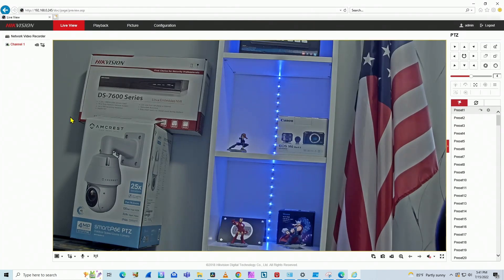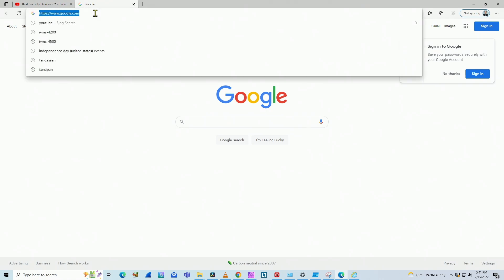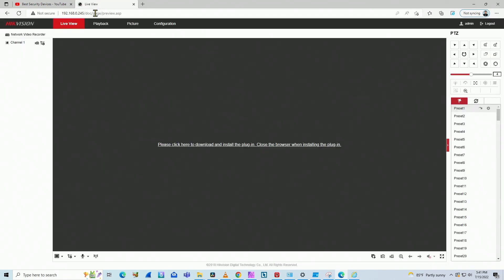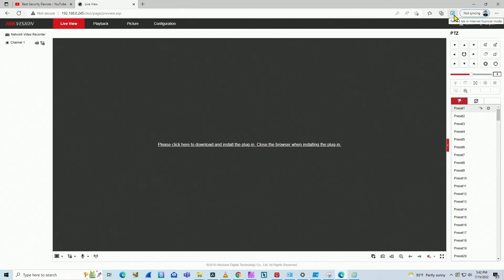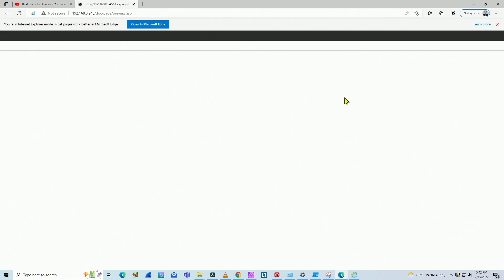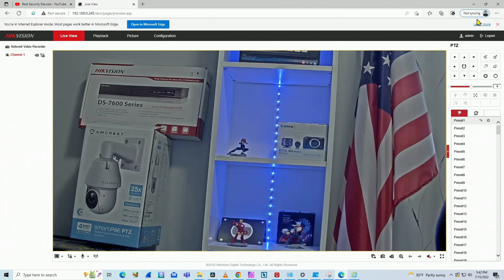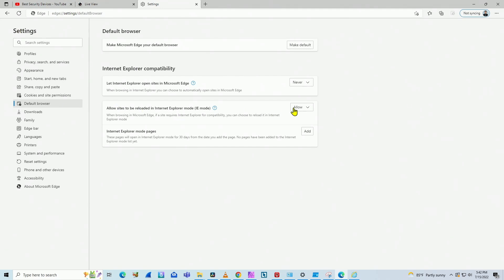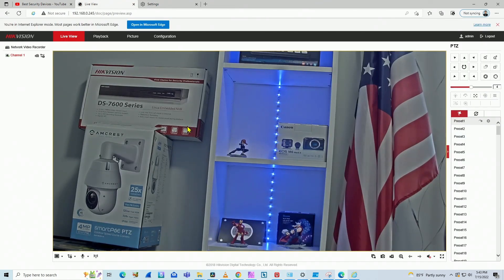How to use Hikvision cameras and NVRs on Edge Browser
Hikvision cameras and NVRs on Edge Browser

In this video, I show how to view the Hikvision cameras, NVRs, and DVRs on Edge Browser using the IE Tab. You just need to press a button.